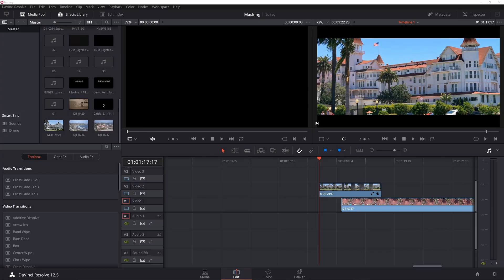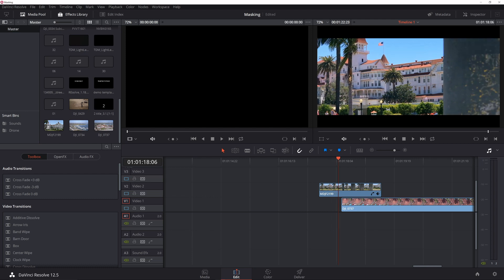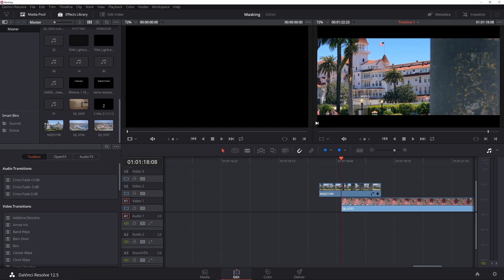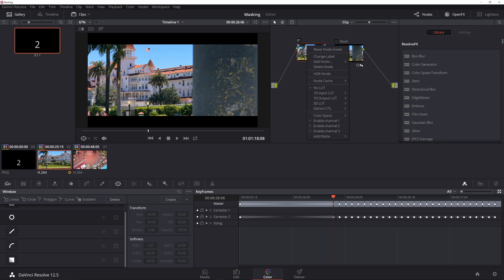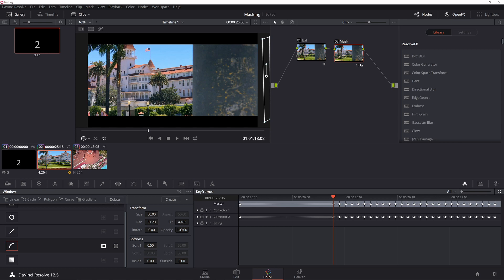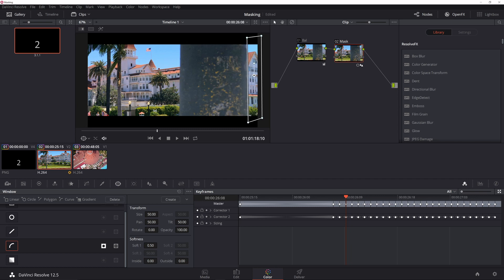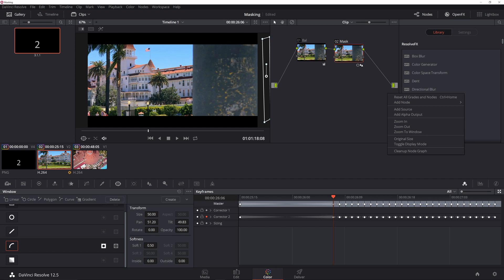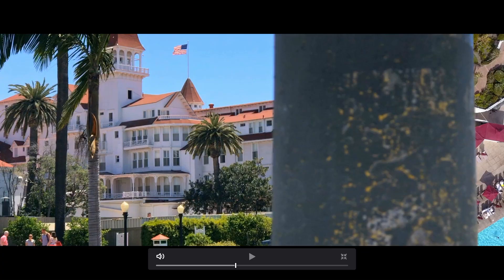Tutorial: Mask Wipe | Davinci Resolve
A tutorial for creating the Mask Wipe effect in Resolve